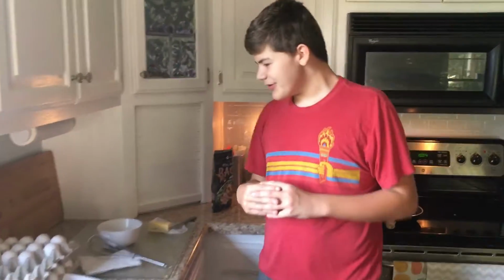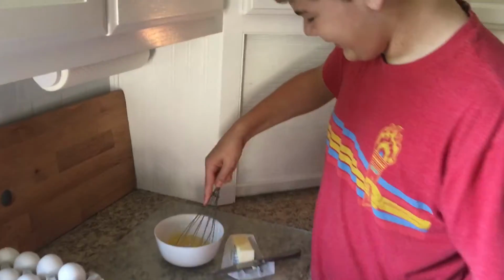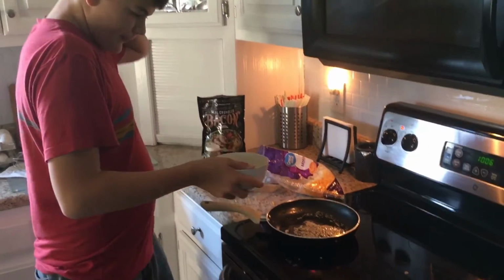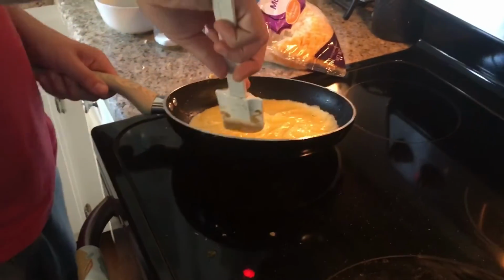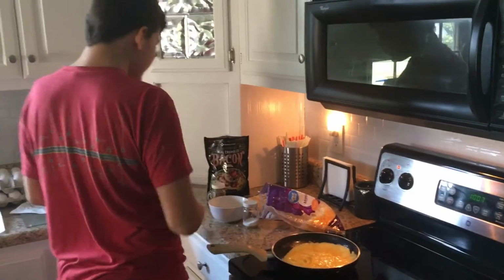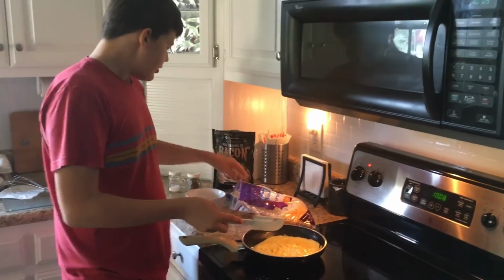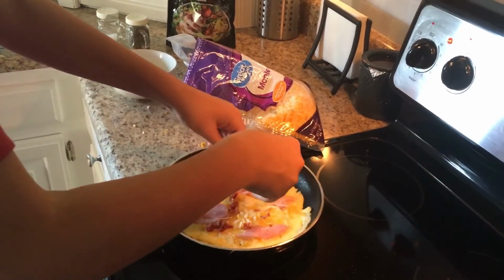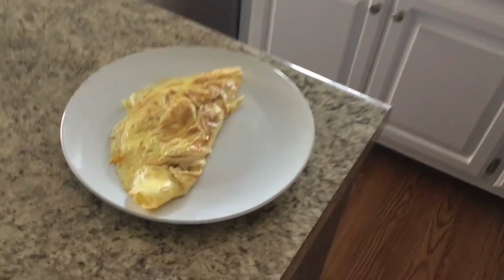How to Make Delicious Omelets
This video will show you how to make a delicious omelet that will fill you up in the morning. Making breakfast may seem difficult and time consuming, but making omelets is easy and a quick way to start your day.